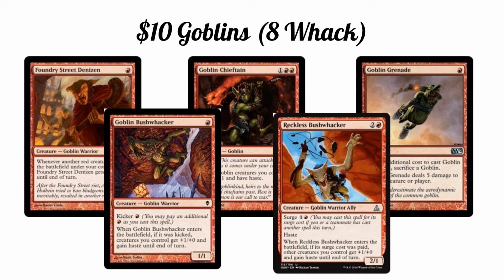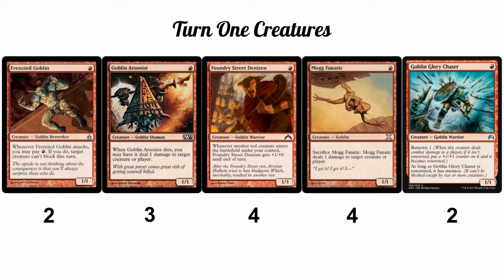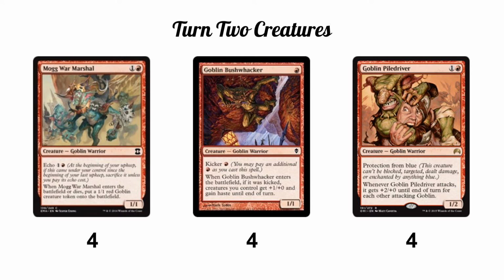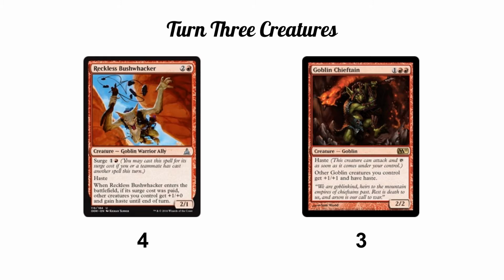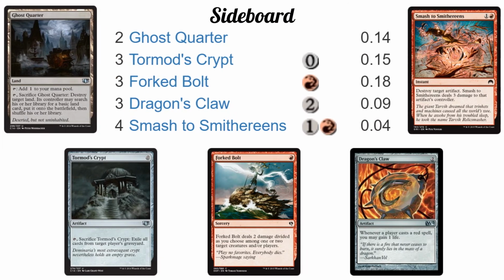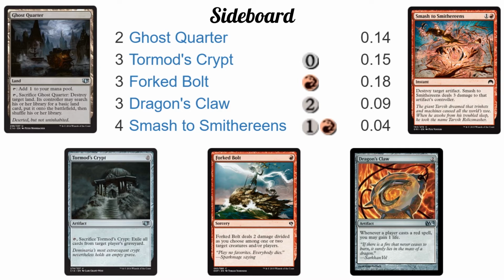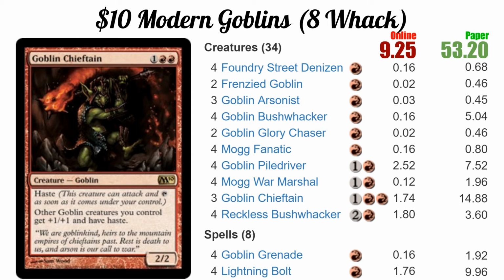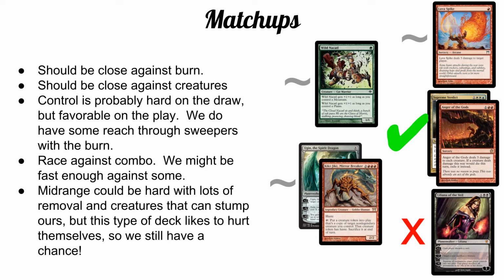MTG Budget Modern Goblins Deck Tech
Its time to Whack some people!  This week's deck comes from a suggestion from my buddy Grishal, who was interested to see what we could do with a hoard of little red monsters.  That's right, this week we're going back to basics and playing a pretty straight forward Ten Dollar Goblins list.

This is probably the most aggressive deck we've played, with 15 one drop creatures and 8 one drop spells for a total of 23 one mana spells!  Foundry Street Denizen hilights the one drop spot, getting +1/+0 until end of turn whenever a creature enters the battlefield.  Once we have some creatures out the duo of Goblin Bushwhacker and Reckless Bushwhacker, which can both be played for two mana, give all our creatures +1/+0 and trample.  Our one lord, Goblin Chieftain comes in at three mana to give our creatures some additional punch.  He not only gives all of our goblins +1/+1 but also haste.  Lightning bolt and Goblin Grendade often help us take out our opponents last few points of life.

All in all this is a super sweet aggressive list, and can easily overpower slower decks.  Its cheap in paper and online and has a relatively straight forward upgrade path!

I know Grishal from a gaming community called MadCast.  If you're looking for a place to find buds to play League of Legends and Heroes of the storm with its a great place to check out

Maindeck:
4 Goblin Bushwhacker
4 Reckless Bushwhacker
4 Mogg War Marshal
4 Goblin Grenade
4 Foundry Street Denizen
2 Frenzied Goblin
4 Mogg Fanatic
18 Mountain
4 Goblin Piledriver
3 Goblin Chieftain
2 Goblin Glory Chaser
3 Goblin Arsonist
4 Lightning Bolt

Sideboard:
4 Smash to Smithereens
3 Dragon's Claw
3 Tormod's Crypt
3 Forked Bolt
2 Ghost Quarter